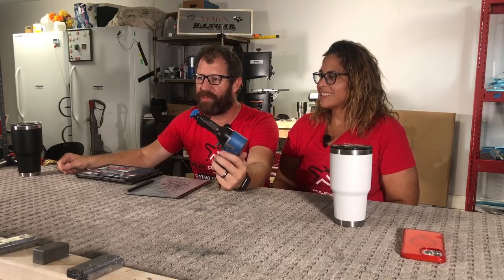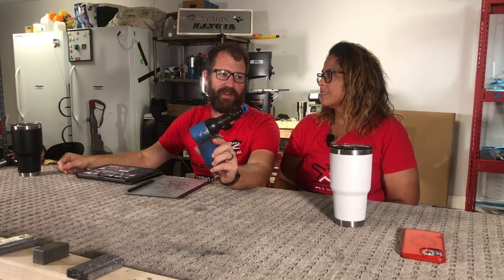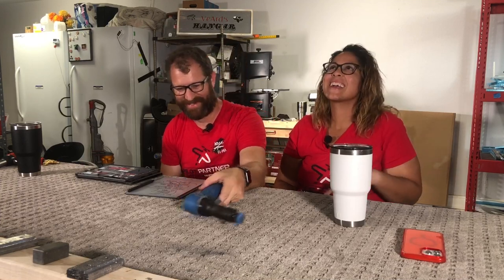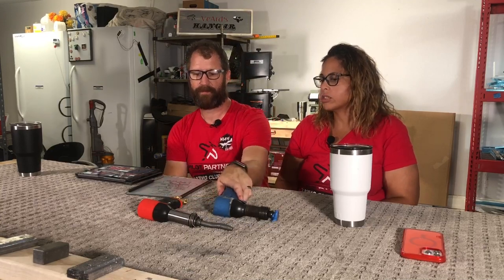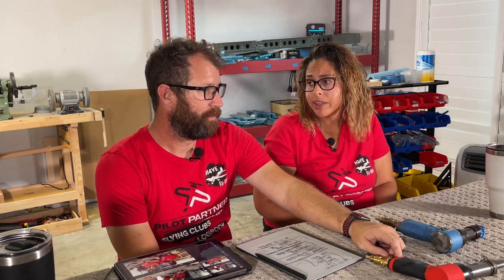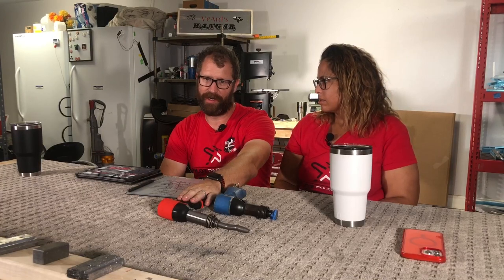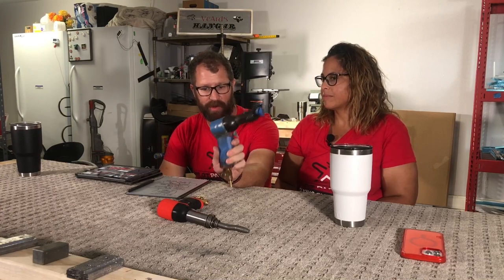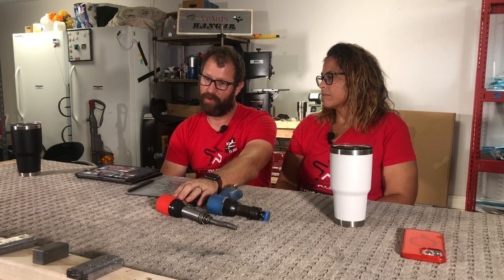Vans Aircraft Builder Tools - 2x vs 3x Rivet Guns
Building a Vans RV-14, do you want a 2x or a 3x Rivet Gun?   In a perfect world, you will have 1 of each.   The 2x Rivet gun gets most of the use during our build, but there are times where we really like having our 3x Gun.

Tool: Cleaveland Aircraft Tools - 3x Rivet Gun W/ Quick Change Spring